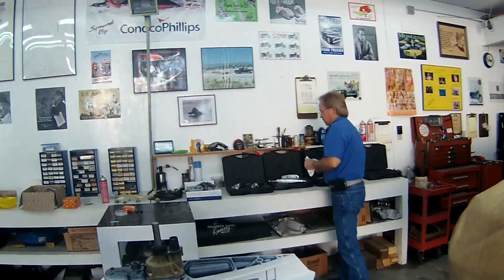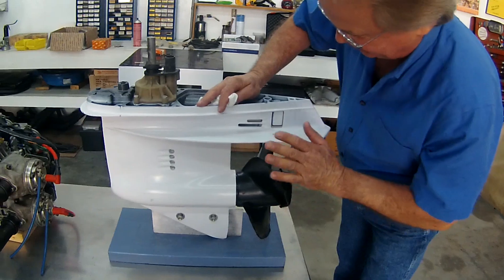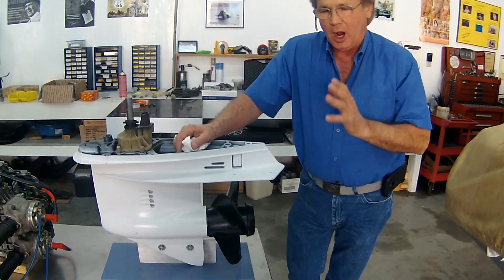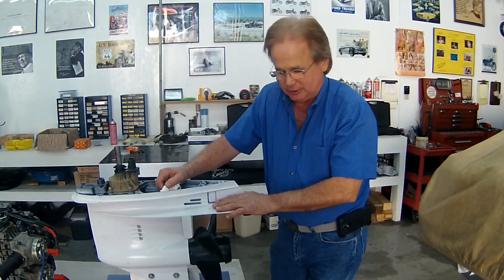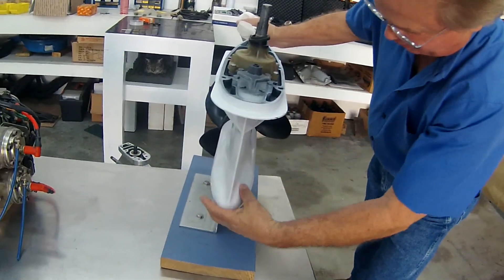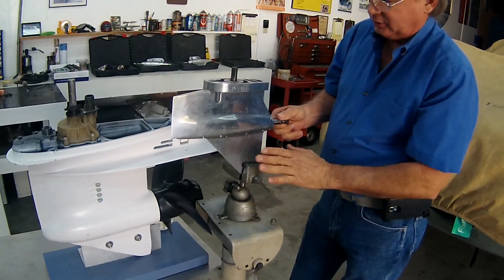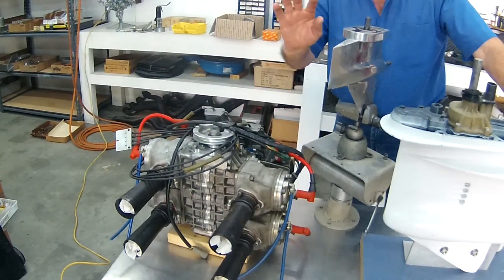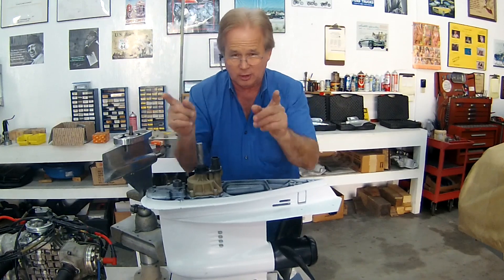Robby explains surface piercing drive lower unit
Robby explains why the current status of lower unit drives in motorboats is highly excessive in size and delivery of power ...
is a podcast discussion on the topic